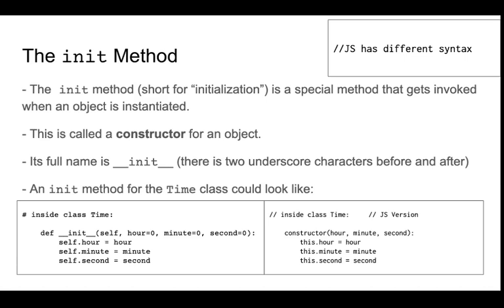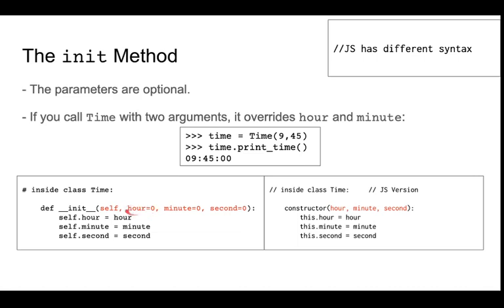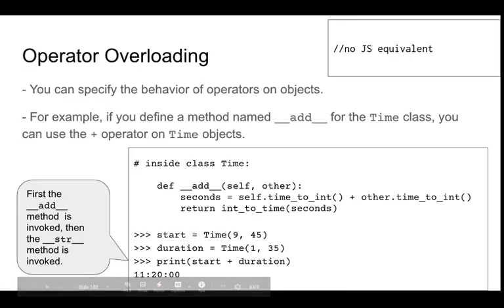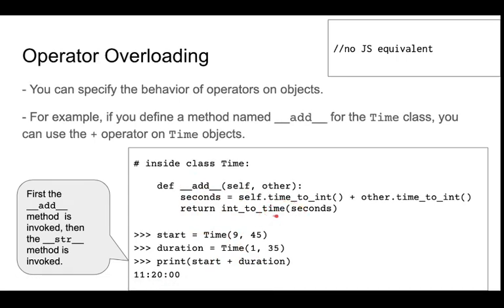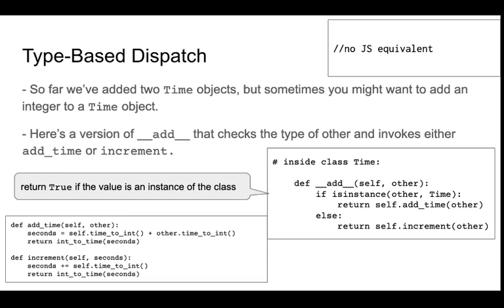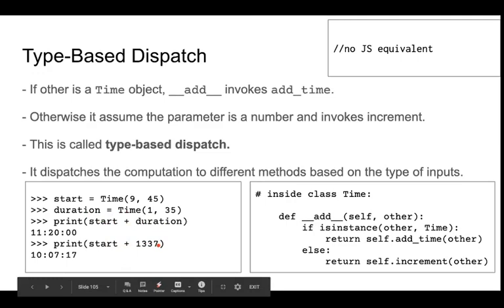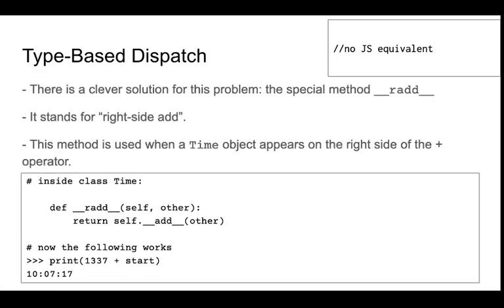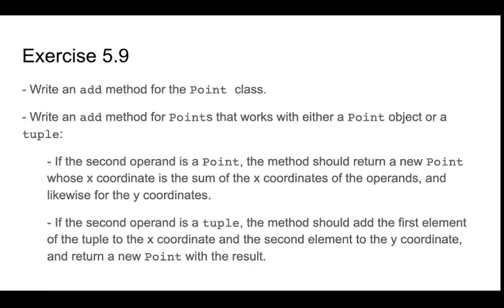2020 04 28 Operator Overloading and Dispatching